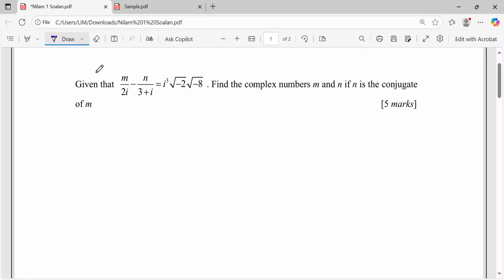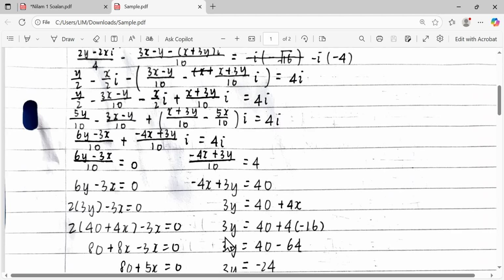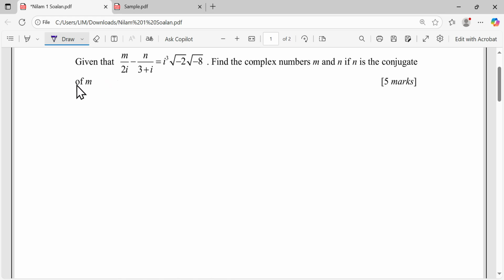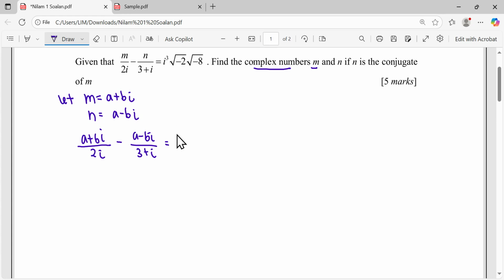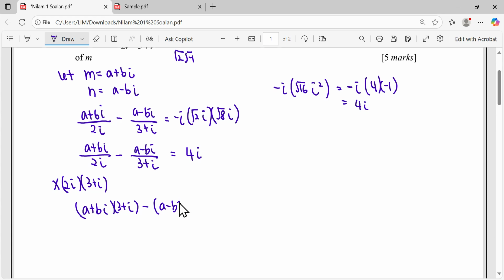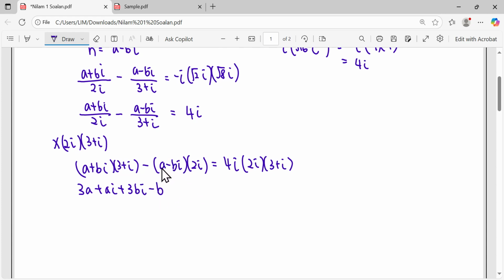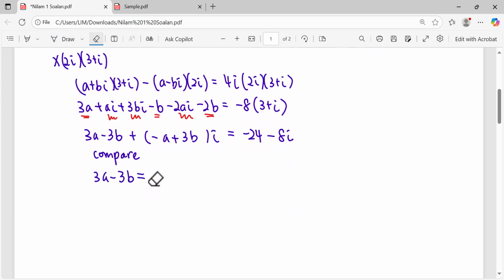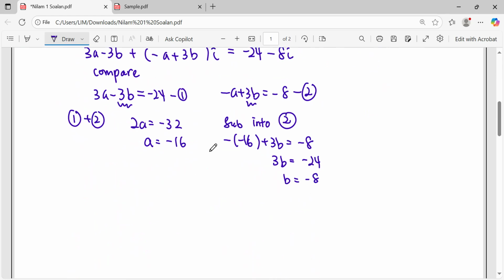[HOTS] TOPIC 1 SM015 NILAM1 Q1